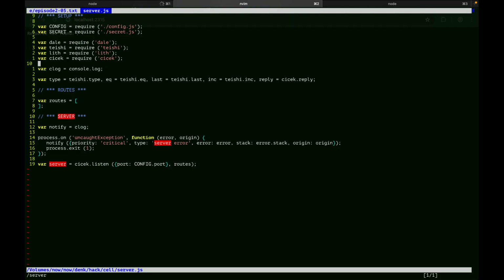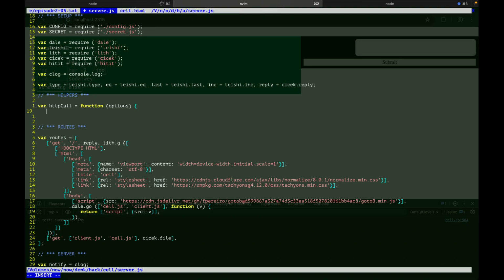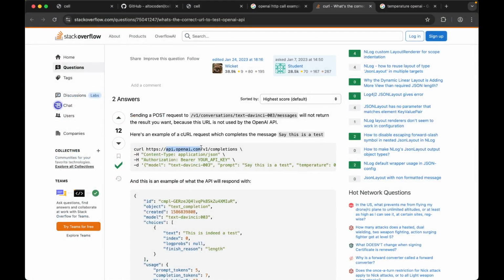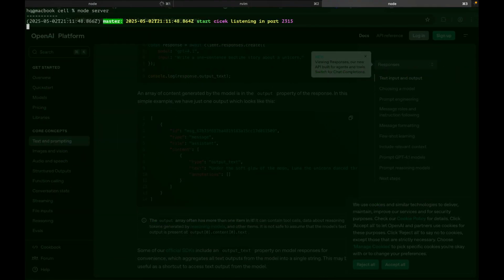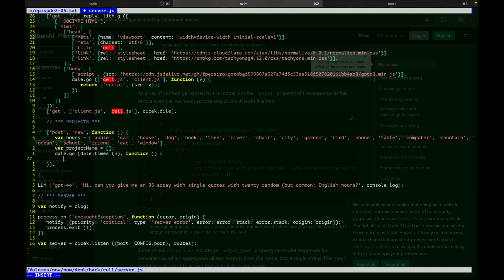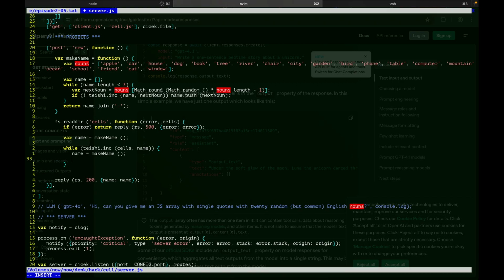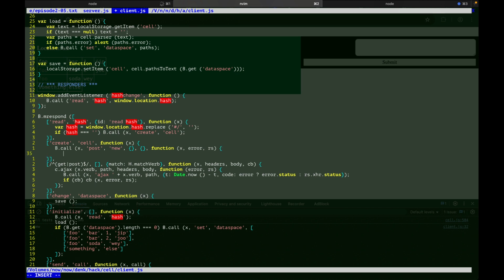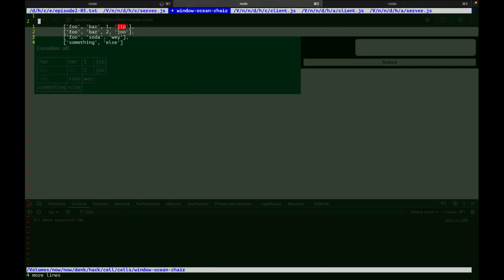Making Cell S2E05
Fifth episode of season 2! I'm building a programming environment from scratch while recording myself. Watch me struggle figuring out how to make it useful! Today, we continue working on the server, make our first LLM call, and get tantalizingly close to having an actual cell initialized.

For cells, ids and names are the same. We are going to call them names.

Landing on a new project (create) or load?